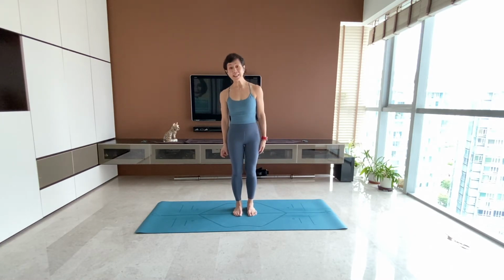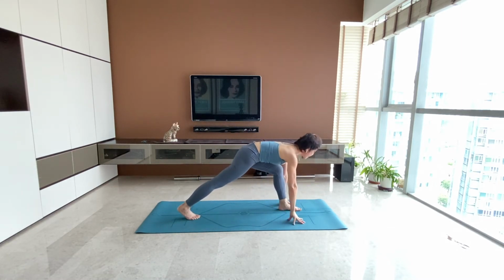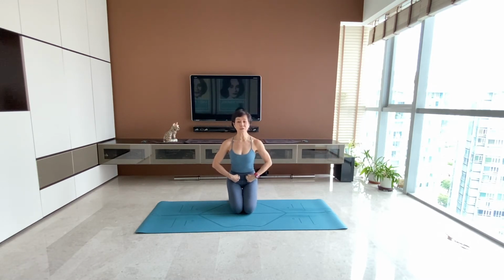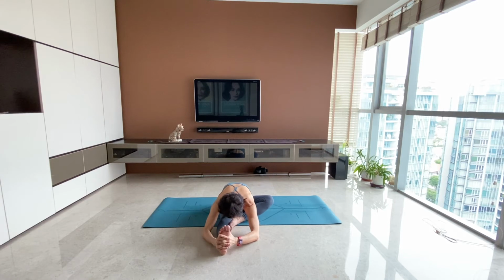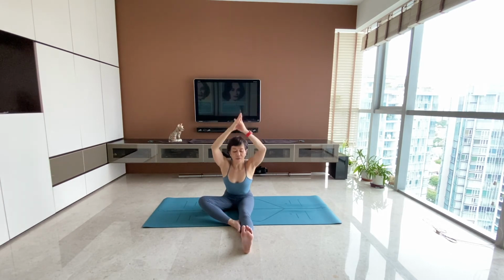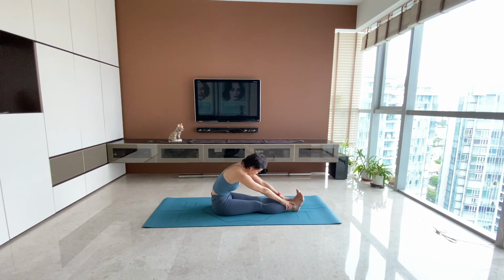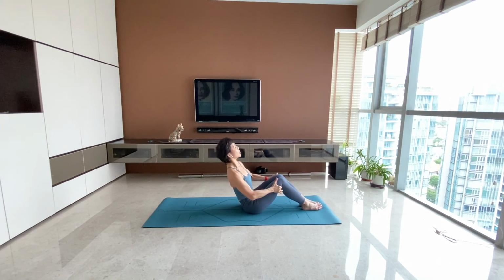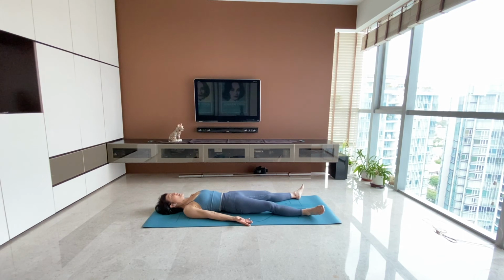Short & Sweet Series | 15 min yoga detox flow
FOREVER NOW presents you a Short & Sweet series:
a 15-min wellness yoga practice that focuses on detoxification.

A gentle flow using spinal twists to stimulate your central nerve system and using compression to help with blood circulation once you release the pose.